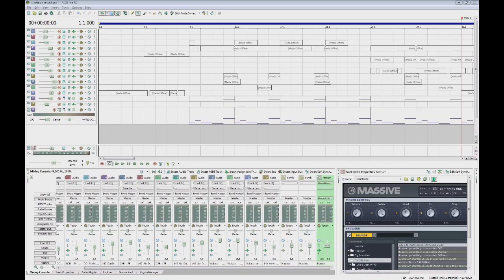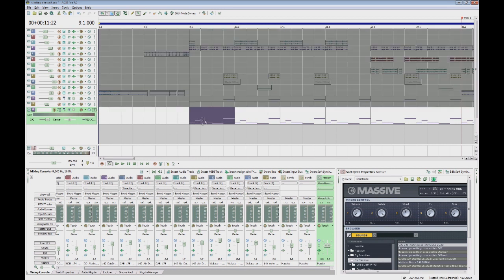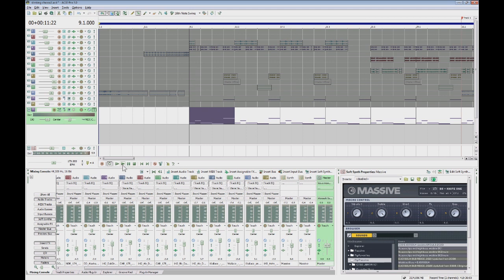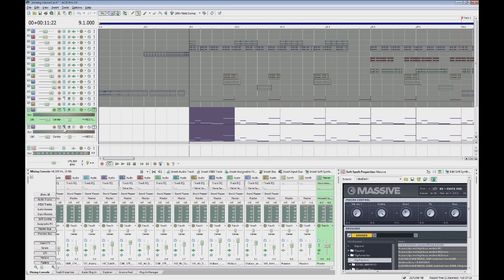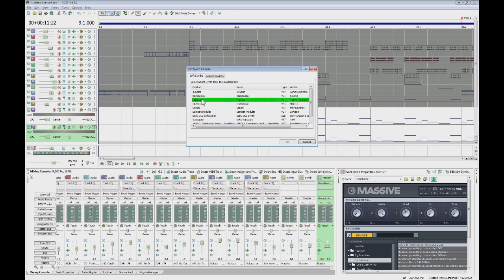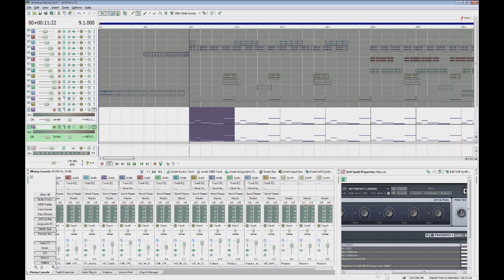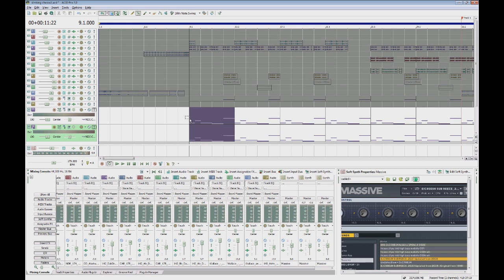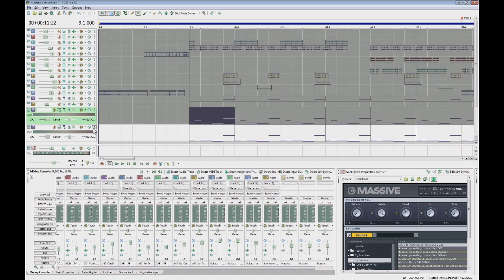Acid Pro - How to duplicate midi tracks to layer sounds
Acid Pro - How to duplicate midi tracks to layer sounds such as bass. This is a technique used to make sounds much fatter. In this video you will learn the basics.
Send a private message for whatsapp number and direct updates straight to mobile.
Facebook / twitter news updates (it's free)

Linktree (all websites I have, anything else is most likely a fake account or not used)

On my youtube channel I will be looking at music production and video editing software and tech, offering tips and tricks, acid pro expert help and advice tutorials.

Sony Acid pro 7
Redragon 18 button mouse (11 programmed commands)
V500 pro keyboard (11 macros, unlimited key combos such as ctrl c )
Novation 49 keyboard latest version mk 3 (i got mk 1)
Oxygen 61 keyboard
Mixing desk, audio interface
HD25 headphones
Shure sm58 microphone